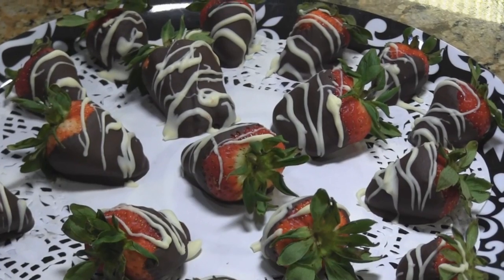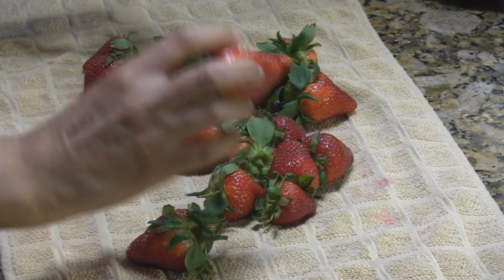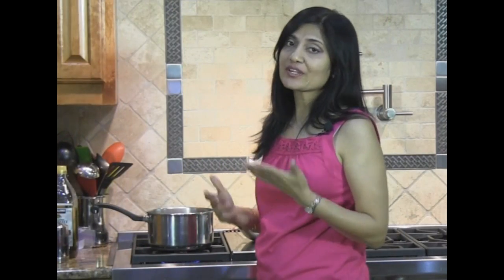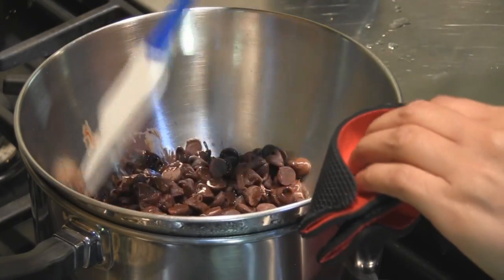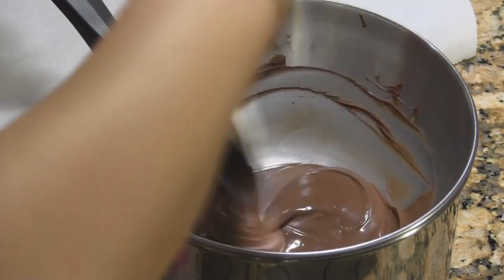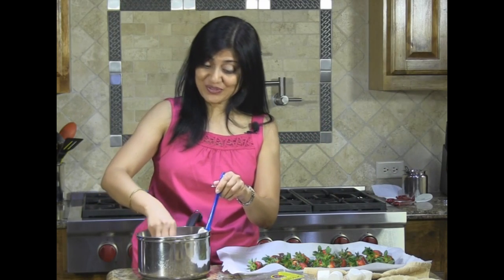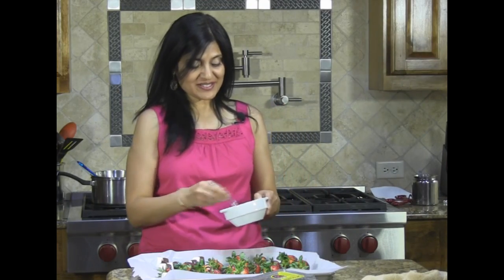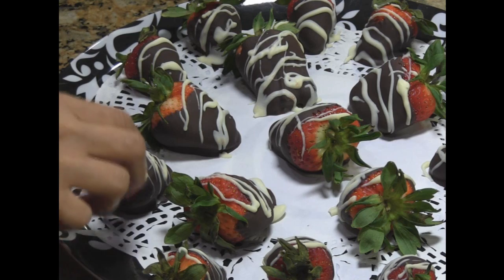Homemade Chocolate Covered Strawberries Recipe / Show Me The Curry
You know you've seen them at the store during holidays like Valentines' Day or Mother's Day...beautiful bright red strawberries covered in rich chocolate.  Then, you look at the price. Wow!  That's really expensive!   Try this easy Homemade Chocolate Covered Strawberries recipe and you won't believe how inexpensive they are to make.  In case you're wondering, Dad (or hubby) will surely love this special treat for Father's Day!